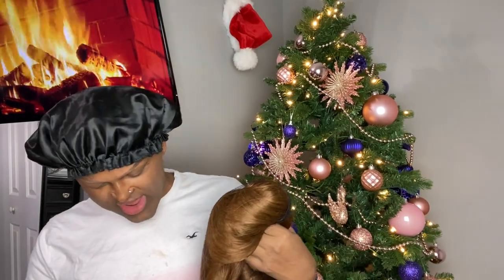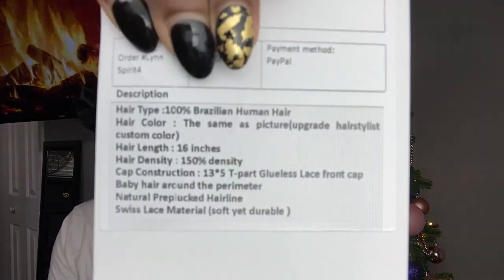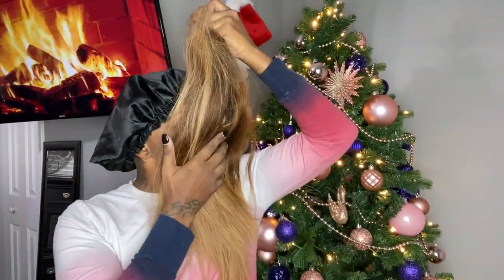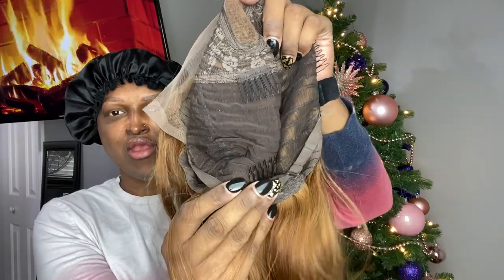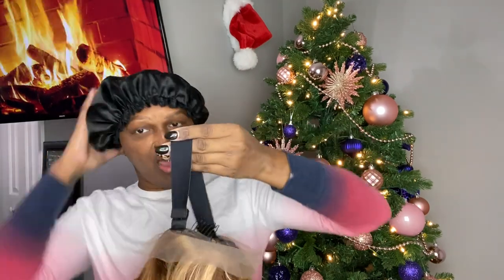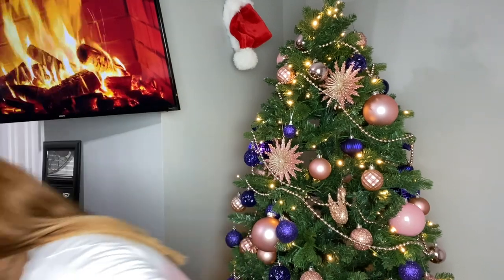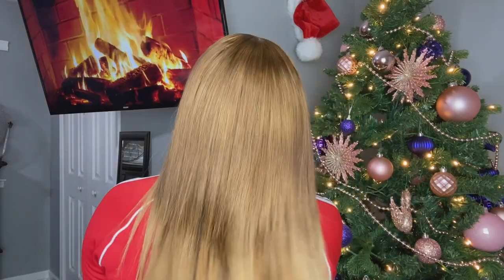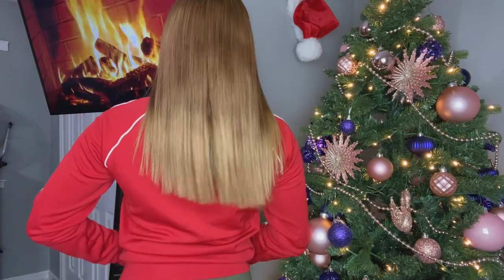NEW WIGENCOUNTERS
The wig I'm wearing in this video is from WIGENCOUNTERS:
Hair code: CCW068
Hair Type : Brazilian virgin hair
Hair Color : The same as the picture( upgrade hairstylist custom color )
Hair Length : 16inches
Hair Density :150% density
Cap Construction : 13*5 T-part Glueless Lace front cap
Cap Size :Average
Lace Color :transparent